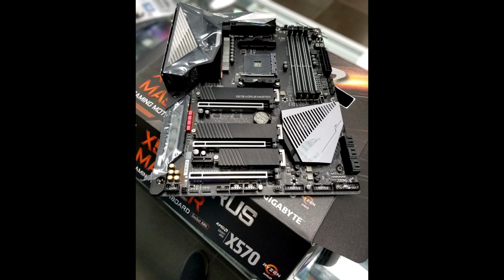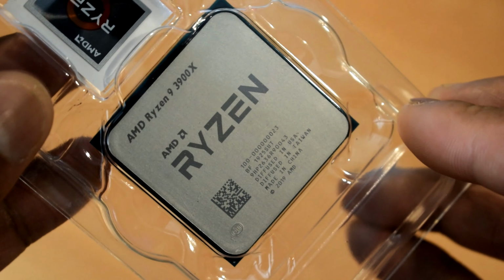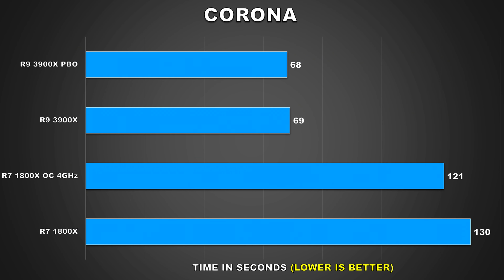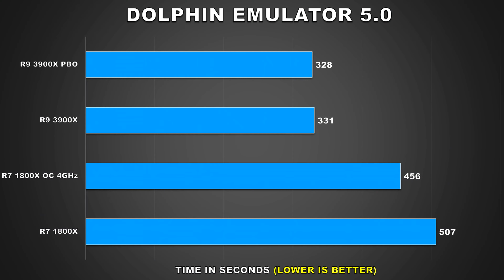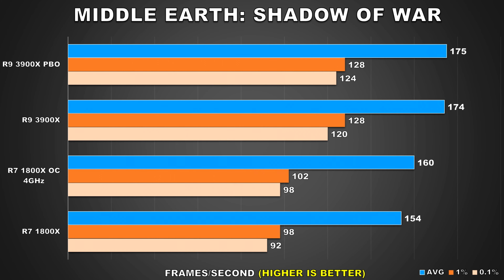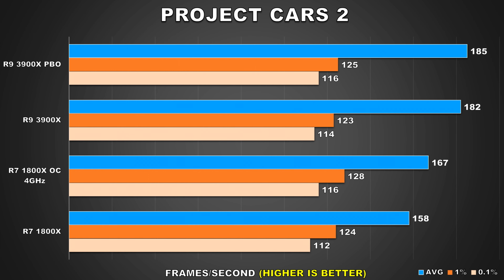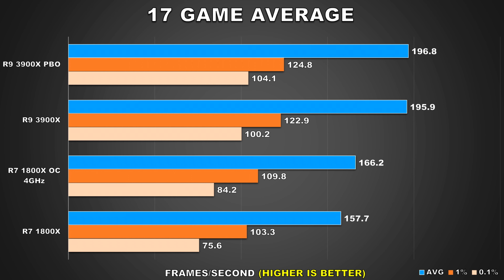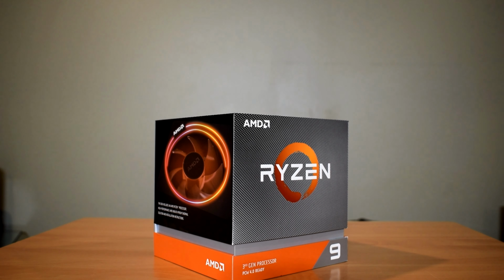AMD Ryzen 9 3900X Review: A Fantastic Upgrade From My R7 1800X!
In this video I review AMD’s all new 12 core Ryzen 9 3900X desktop processors. It’s an absolute fantastic CPU that is an absolute powerhouse extremely capable in product and gaming!
A head-to-head showdown between the Ryzen 9 3900X vs Ryzen 7 1800X

⭐️⭐️⭐️BUY Ryzen 3rd Gen parts here⭐️⭐️⭐️
Ryzen 9 3900X
Ryzen 7 3800X
Ryzen 7 3700X
Ryzen 5 3600X

System Specifications
CPU: AMD Ryzen 9 3900X
CPU Cooler: Noctua NH-D15 SE AM4
RAM: G Skill Trident Z 16GB(2x8GB) 3600MHz CL14
Motherboard: Gigabyte X570 Aorus Master
Graphics Card: EVGA GTX 1080 TI SC Black
SSD1: Samsung 970 EVO Plus 1TB
SSD2: Samsung 950 Pro 512GB
SSD3: Crucial MX 300 525GB
HDD2: Western Digital Caviar Blue 1TB
HDD3: Seagate Barracuda 3TB
PSU: EVGA SuperNOVA 750 G2 80 plus GOLD Power Supply
CASE: Corsair Carbide Series AIR 740
Monitor: BenQ XL2730Z 144Hz 1440P
OS: Windows 10 Pro 64-bit

1080 TI Benchmarks